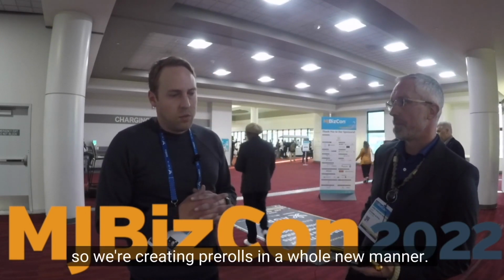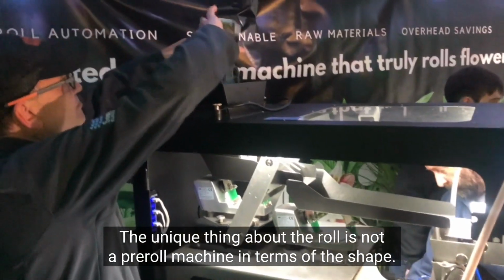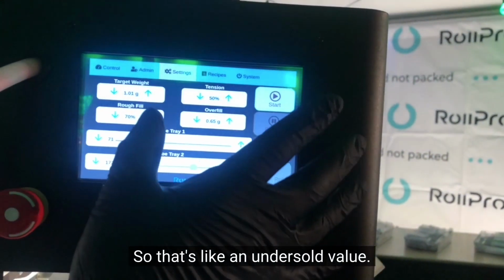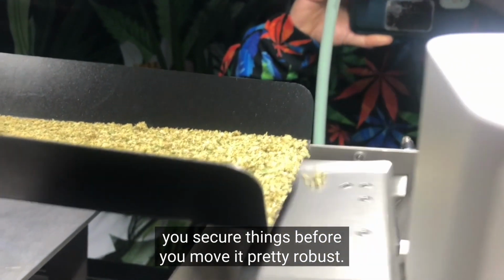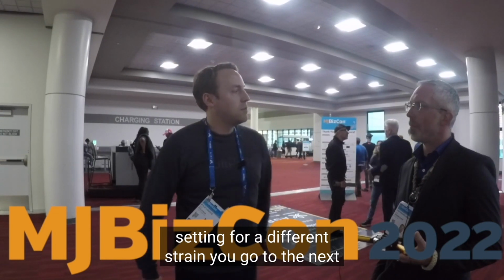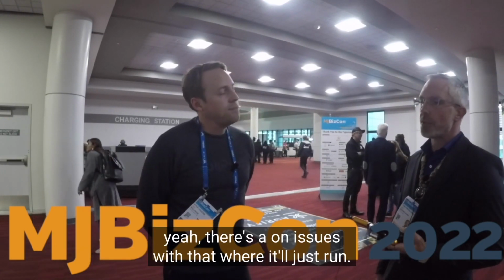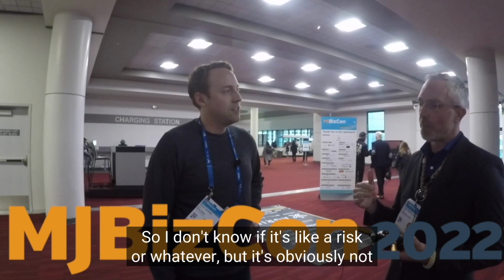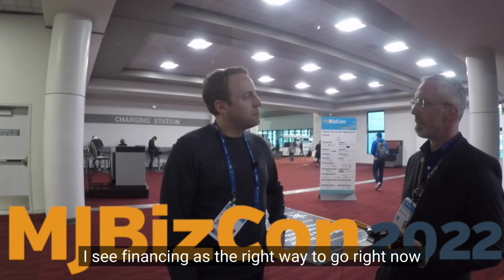Automated Joint Rolling Machine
Rolling is incredibly laborious & time consuming, requiring skill & patience. The Blackbird from RollPros is an automated commercial joint rolling machine, which eliminates hand-rolled production constraints, producing 750 hemp or cannabis joints per hour.

Pre-rolls increased by 47.1% from $640.1 million in 2019 to $941.6 million in 2020. (across recreational markets in California, Colorado, Nevada, Oregon (medical and adult use) and Washington state). This outpaced the total marijuana market, which grew by 39.4% over the same time period. Only flower, which grew by 54%, increased more than pre-rolls.

Quality and consistency has been a problem in the cannabis industry, and prerolls have limited production because they are extremely time consuming to produce. Joints are not easy to roll, but  a preroll's shape does not produce an ideal draw, resulting in an inferior experience compared to a cylindrical joint.

RollPros provides clients an opportunity to display compelling, professionally designed and accessible customized brands. The Blackbird has the capacity to create national brands with differentiated products at economies of scale, resulting in reasonable prices for consumers.

Joints (and blunts) are in strong demand both in MMJ and regulated adult-use states. Customers seeking strain specific options are still under-served. An opportunity has grown for top-shelf organic, strain-specific products for more discerning and sophisticated costumers. The Blackbird is the solution to that opportunity, allowing small business to reallocate their human capital to focus on selling more joints while growing a national brand.

Guest:
Kyle Loucks, Founder & CEO, RollPros

Host:
Josh Kincaid, Capital Markets Analyst & host of your cannabis business podcast.

Episode 1063 The TalkingHedge...
Your Cannabis Business Podcast.
​Covering cannabis products, reviews, business news, interviews, investments, events, and more.

Music Info:
Song: Beat | Keep On | 2020
Artist: Milochromatic Beats
Song: Dark Trap Beats Hard Rap Instrumental | Gang | 2018
Artist: LuxrayBeats

Josh is not an investment adviser. The Talking Hedge is long gold and silver. Listeners should always speak to their personal financial advisers. This is only entertainment.